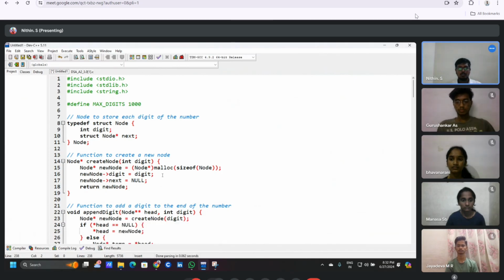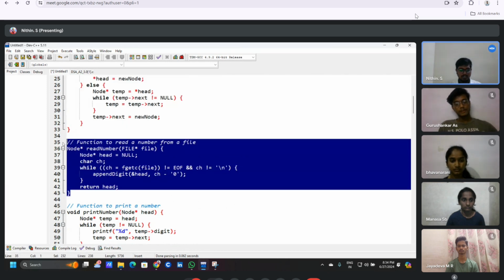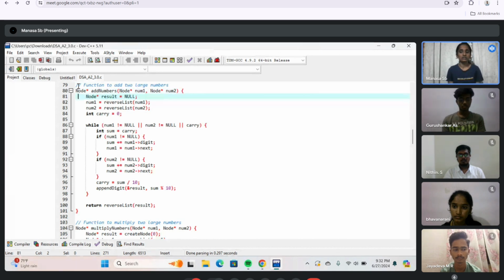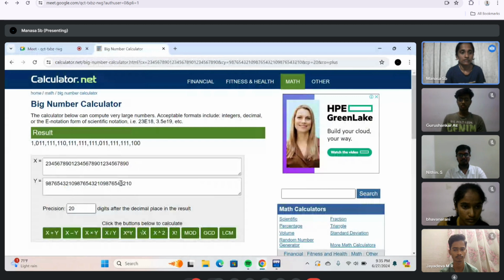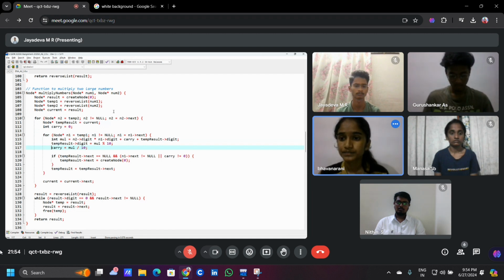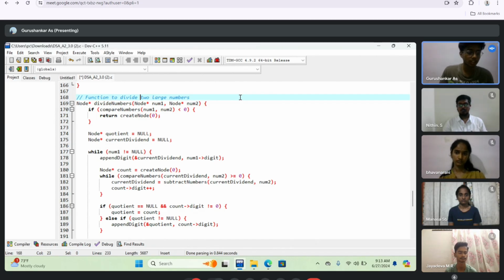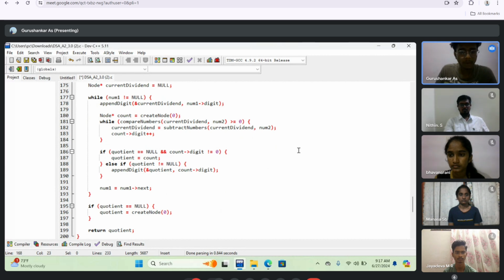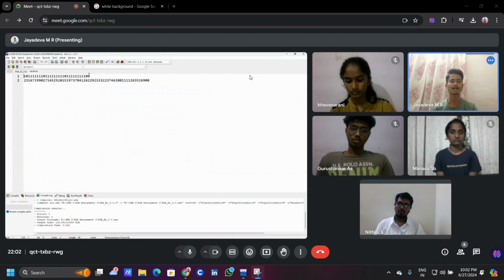DSA | UE23CS1203 | Assignment 2 | Arbitrary-Size Number Mathematical Operations through C program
This is a education purpose video. Here we have developed a C code using the help of ChatGPT, where we can multiply or add arbitrary numbers up to 700-800 digits.

Me and my team are from G M University, Davangere, perusing Artificial Intelligence and Machine Learning at the stage of 2nd Semester. We had got an DSA assignment to perform a simple calculator operation for arbitrary numbers using C. We have developed the above code under the guidance of our DSA subject coordinator Dr.Shivanagowda G M.

Our team would like to thank Dr.Shivanagowda G M sir for giving us this opportunity and bringing interest in learning and submission of the assignment.